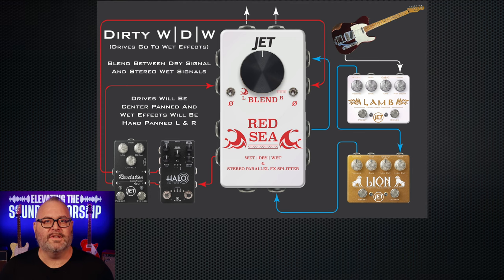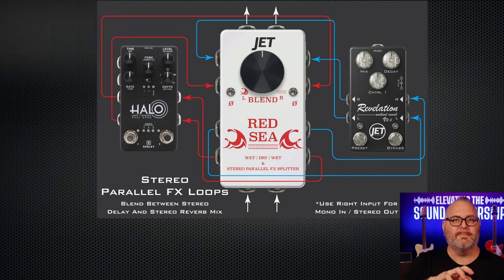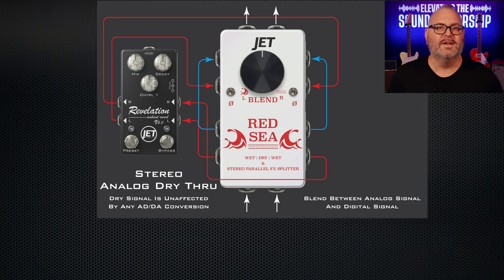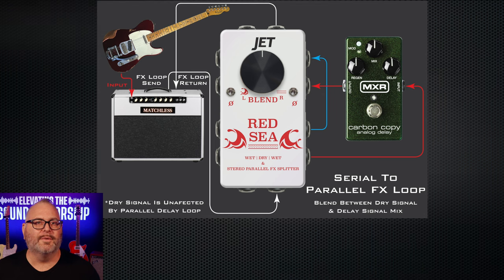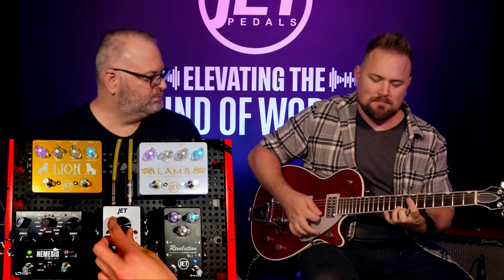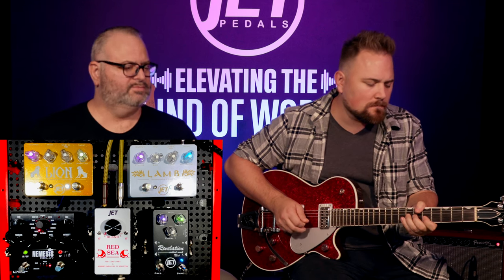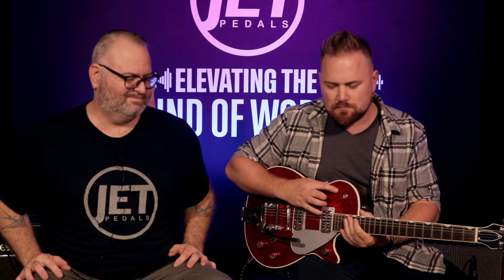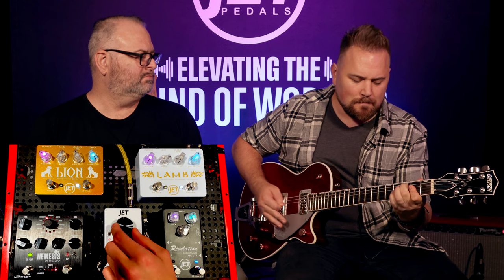Red Sea - Official Demo Video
Introducing the Red Sea, an all analog signal routing matrix designed for countless stereo and mono signal path routing options.

The Red Sea gives you the ability to run a FULL Stereo wet dry wet rig using only 2 amps or just 2 signals to the FOH, while also giving you complete control over your wet/dry mix!

The Red Sea also has two independent stereo FX loops. Use each FX loop to run stereo delay's and reverb's in parallel,  where each effect does not interact with each other. Huge soundscapes can be achieved with washy reverbs and articulate delay repeats while being able to blend between each FX loops mix level.

The Red Sea can also do the following routing options:
✧ Wet | Dry utilizing a single amp
✧ Clean Wet | Dry | Wet (drives DO NOT run into wet effects)
✧ Wet | Dry | Wet with dual delays (one in the L channel & other in R channel)
✧ Parallel Dual Amps (run dual amp modelers in FULL stereo)
✧ Convert a tube amp's serial FX Loop to a parallel FX Loop
✧ Stereo and Mono analog dry through (avoid latency in digital pedals)
✧ And the list goes on, only limited by your imagination...

Chapters
0:00 Intro
2:13 What is the Red Sea
2:50 Wet Dry Wet Signal Routing
3:30 Wet Dry Signal Routing
3:56 Stereo Parallel FX Loops Signal Routing
4:17 Parallel Dual Amps Signal Routing
4:42 Analog Dry Thru Signal Routing
5:12 Serial to Parallel FX Loop Signal Routing
6:12 Why Did We Make the Red Sea
6:37 Problems the Red Sea Solves
11:09 Wet Dry Wet Playing Examples
14:43 Wet Dry Playing Examples
15:58 Stereo Parallel FX Loop Playing Examples
18:09 Parallel Dual Amps Playing Examples
21:15 Final Thoughts
25:21 Red Sea Launch Date
25:32 Black Friday Sale Details